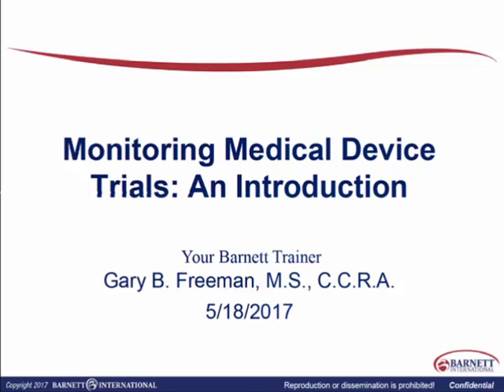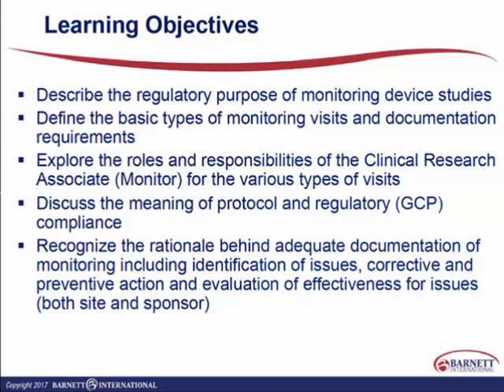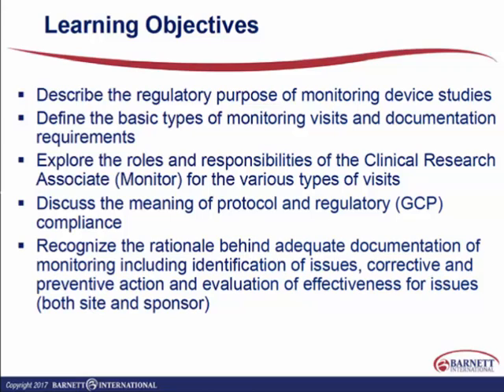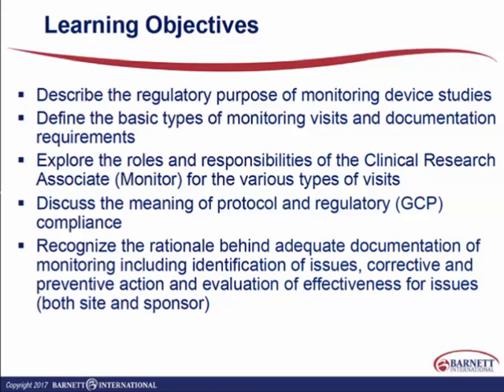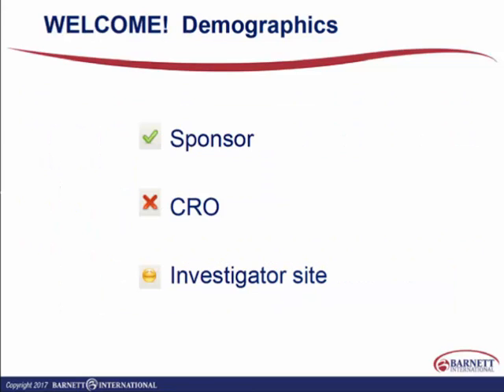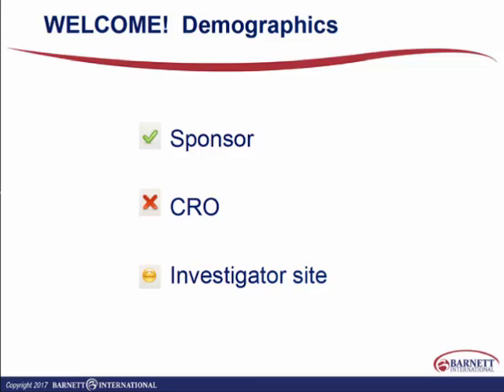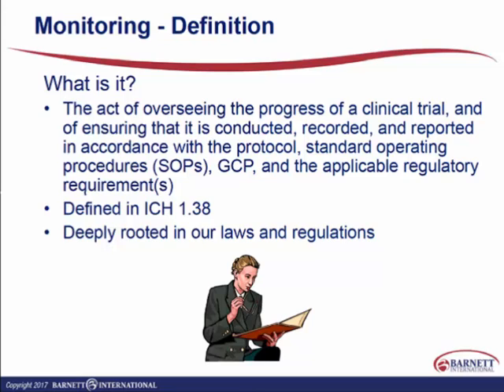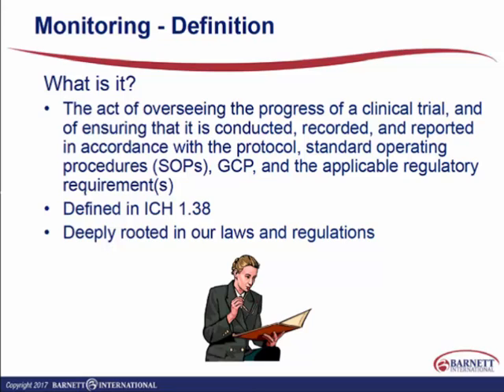Monitoring Medical Device Trials: An Introduction Trailer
This web seminar will provide the core concepts involved in monitoring medical device studies, including activities conducted at the investigator site, communication between monitor visits, and monitoring with centralized systems. We will explore the monitoring concepts as provided by the FDA in the Risk-Based Monitoring Guidance, as well as the ICH as interpreted for medical device trials. The basics of clinical monitoring and appropriate documentation to support adequate oversight of the study will be covered. Sponsor responsibilities and the role of the Clinical Research Associate/Monitor will be explored.